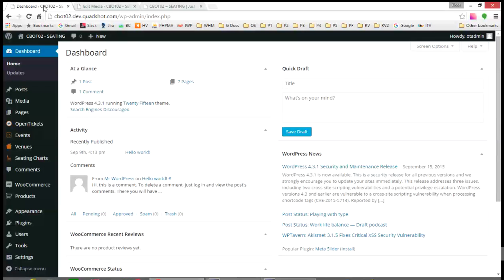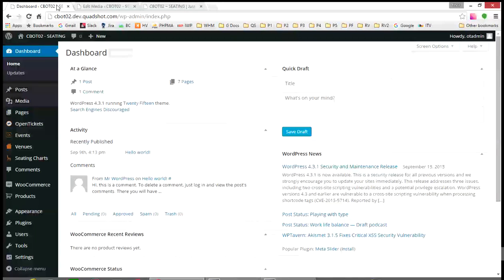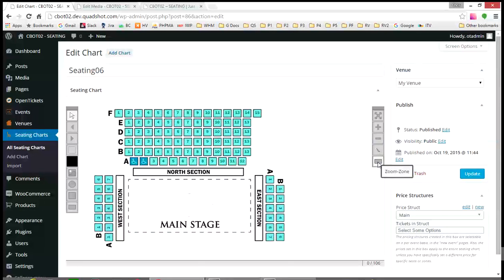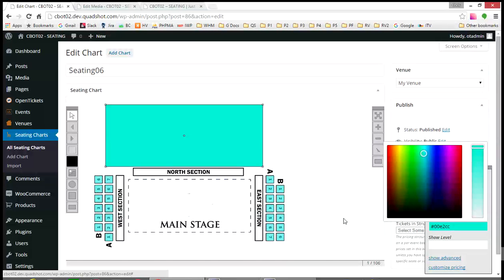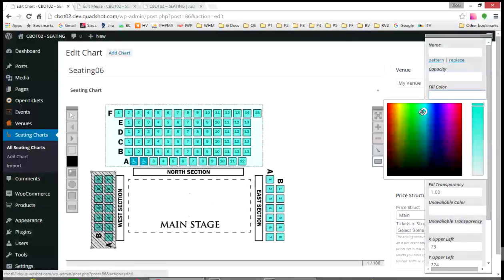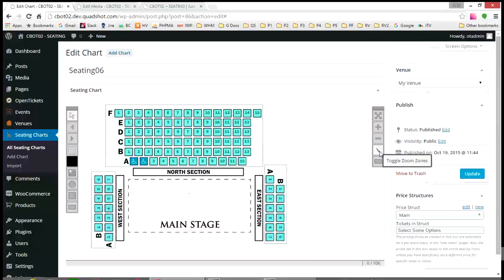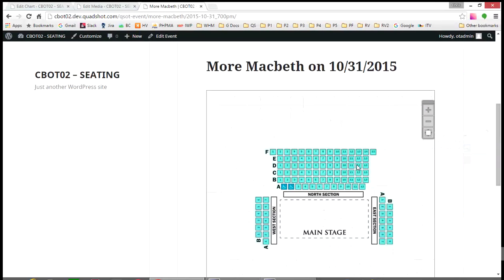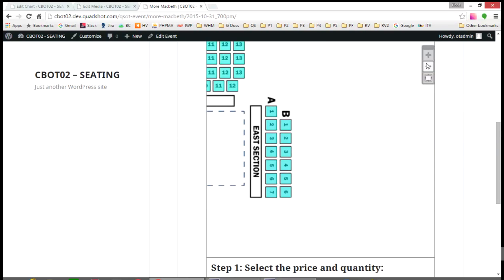OpenTickets - Community Edition - Seating Zoom Zones